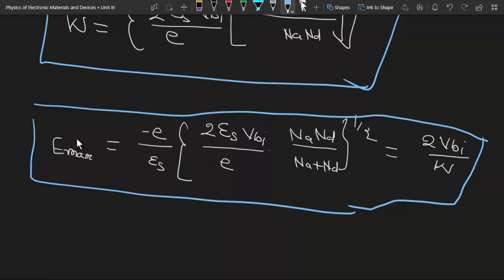Lec 2 (U3): p n Junction under Zero Applied Bias